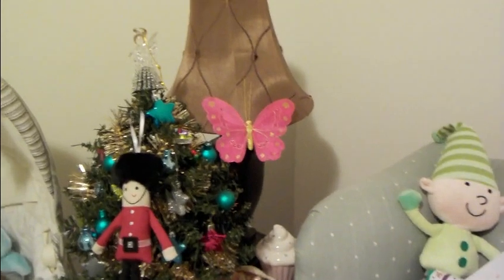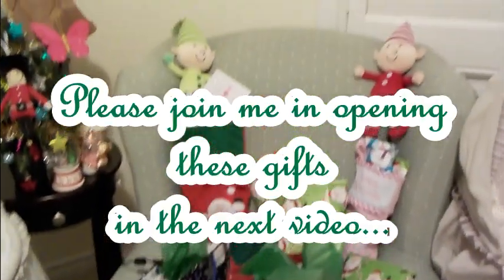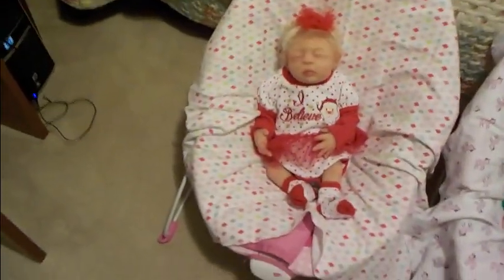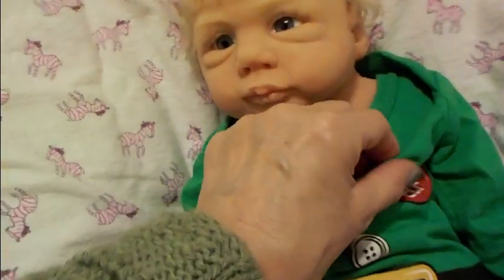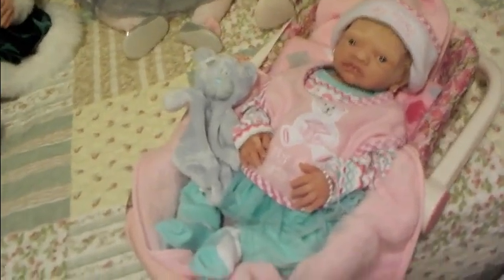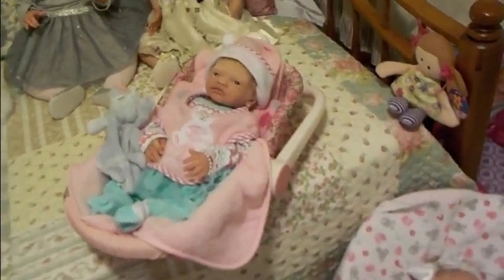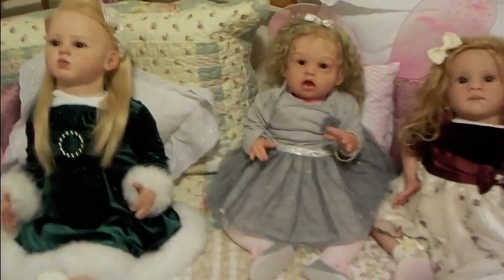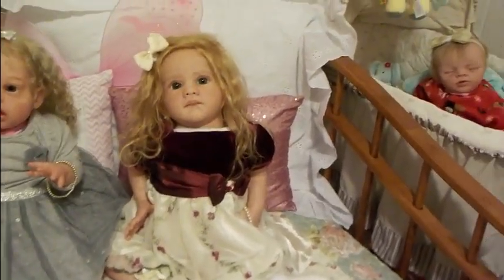Christmas 2017 Adult Collectible Reborn Silicone Art Dolls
This video is not for children under the age of 13. It is intended for adults. Theses are adult collectible reborn and silicone art dolls. We  wish everyone a Merry Christmas and Happy Holidays.
Music: Winter Wonderland courtesy of Arthur Fiedler and The Boston Pops Orchestra.